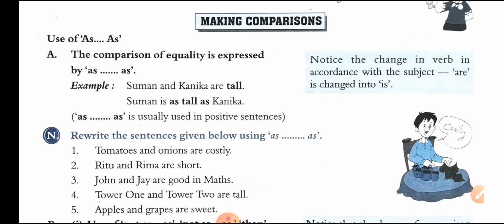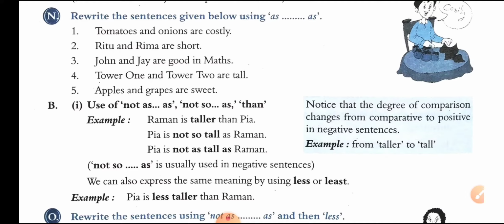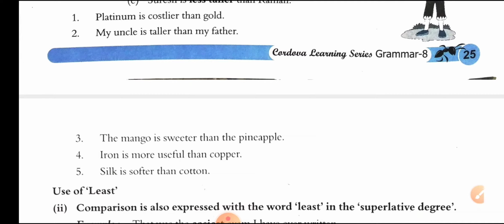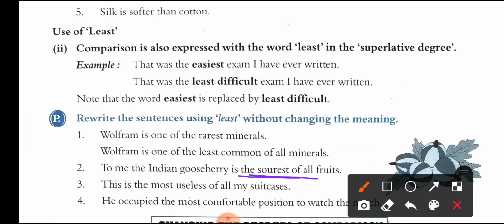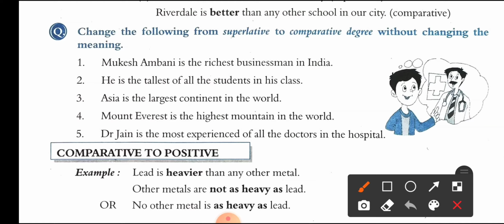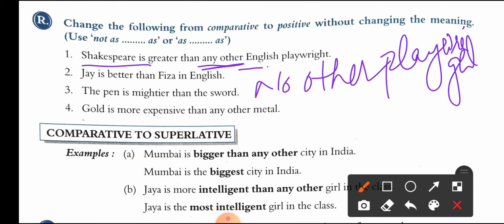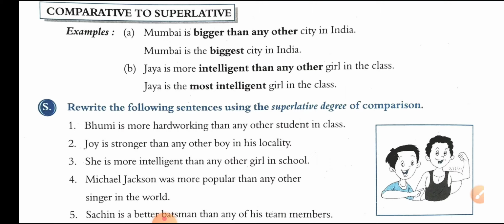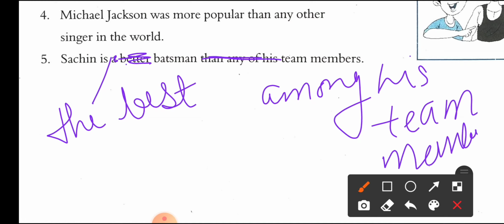Adjectives and Degrees of Comparison Part-3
Class VIII Cordova